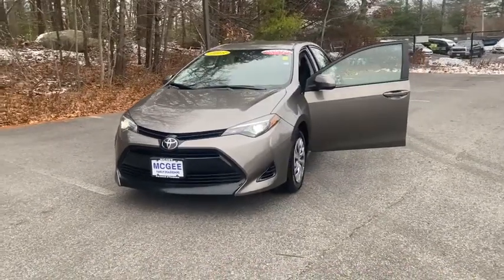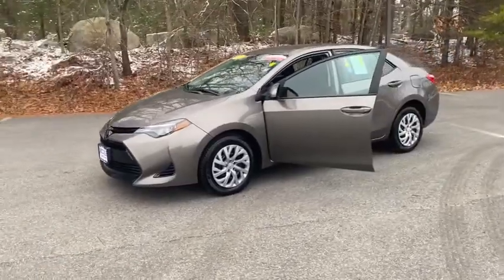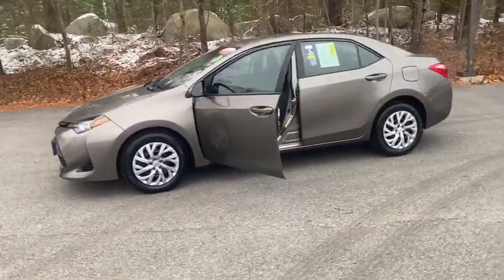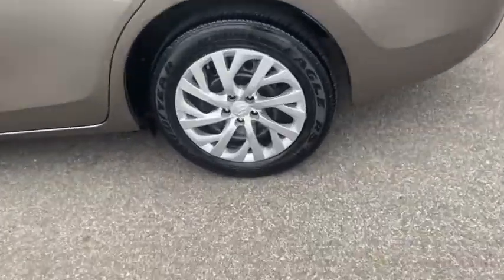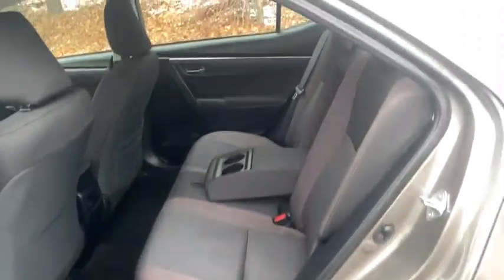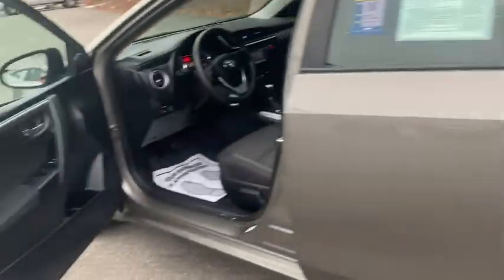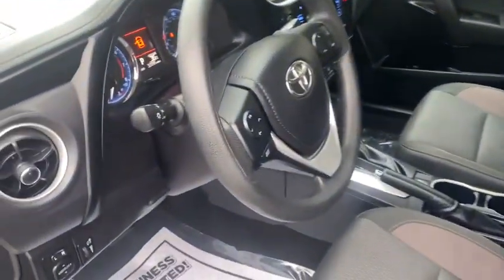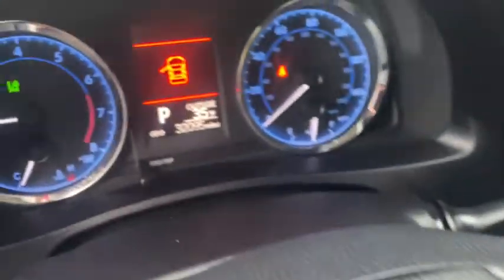2018 Toyota Corolla Plymouth, Marshfield, Pembroke, Weymouth, and Brockton, MA IC8446P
Falcon Gray Metallic Used 2018 Toyota Corolla available in Plymouth, Massachusetts at McGee Preowned Superstore. Servicing the Marshfield, Pembroke, Weymouth, and Brockton, MA area.
2018 Toyota Corolla LE CVT - Stock#: IC8446P - VIN#: 2T1BURHE1JC052343

: 2018 Toyota Corolla LE - LE trim. Excellent Condition, LOW MILES - 32,002! WAS $17,970, FUEL EFFICIENT 36 MPG Hwy/28 MPG City! Bluetooth, iPod/MP3 Input, Lane Keeping Assist, CD Player, 50 STATE EMISSIONS, BLACK, FABRIC SEAT TRIM, Satellite Radio. SEE MORE! KEY FEATURES INCLUDE: Back-Up Camera, Satellite Radio, Bluetooth MP3 Player, Keyless Entry, Remote Trunk Release, Steering Wheel Controls, Child Safety Locks. OPTION PACKAGES: . Toyota LE with Falcon Gray Metallic exterior and Black interior features a 4 Cylinder Engine with 132 HP at 6000 RPM*. Remainder of Factory warranty, Autocheck 1 Owner, Remainder of Drivetrain Warranty, Non-Smoker vehicle VEHICLE REVIEWS: Edmunds.com's review says Slipping in and out of the Corolla's cabin is easy, and once you're in, there's ample room to stretch out. There's decent headroom in back and 41.4 inches of legroom, which obliterates everything in the compact segment and embarasses many midsize cars.. Great Gas Mileage: 36 MPG Hwy. MORE ABOUT US: Here at McGee Pre-Owned Superstore, Customer Service is our #1 priority. The McGee Family Dealerships have been serving the South Shore for over 40 years and we would love to make you part of our family. When you purchase your pre-owned vehicle from McGee, it's a personal transaction between our family and yours. We understand our customers are our reason for being in business. Feel free to set up a test drive or discuss your options with our friendly sales staff - Call, Click or Visit! Please confirm the accuracy of the included equipment by calling us prior to purchase. Tax, title, registration and $498 Doc fee Extra.